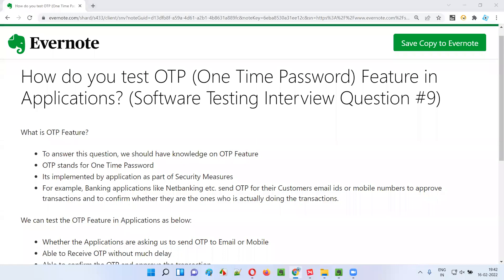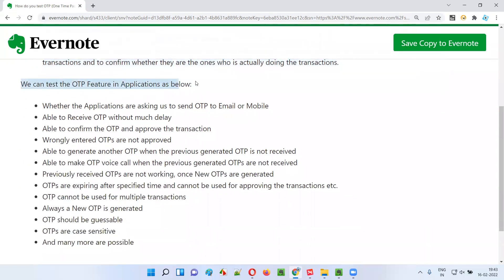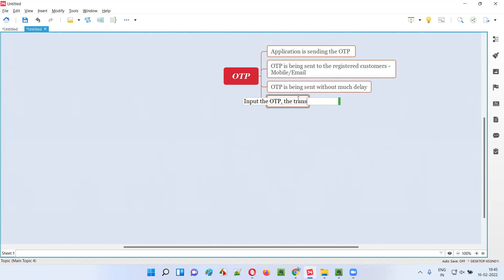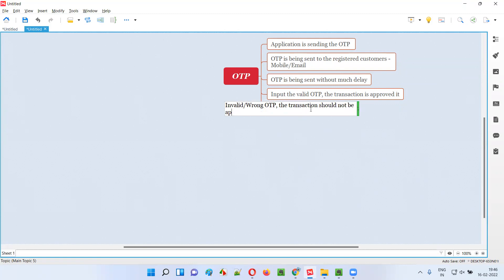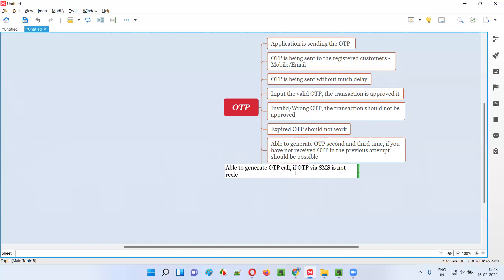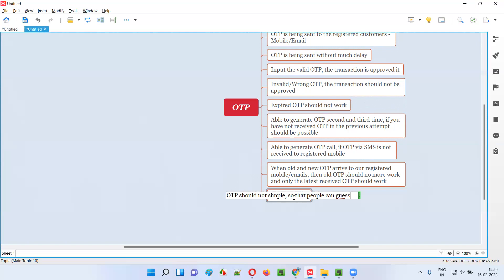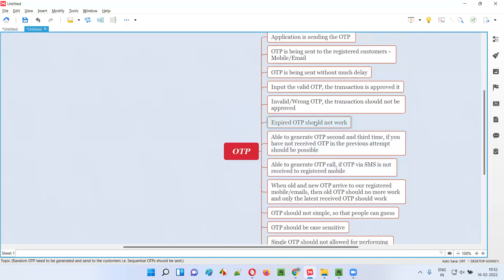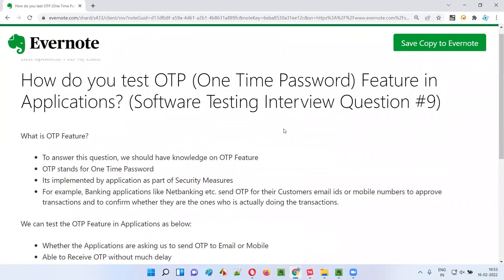How do you test OTP Feature in Applications? (Software Testing Interview Question #9)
In this session, I have answered one of the Software Testing interview questions i.e. How do you test OTP feature in Applications?